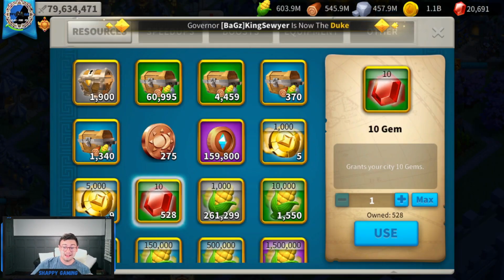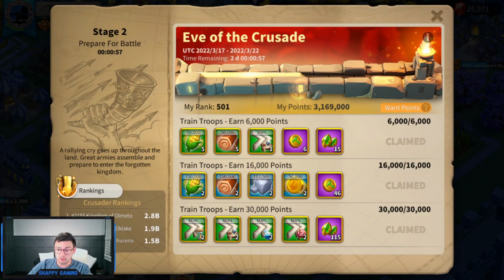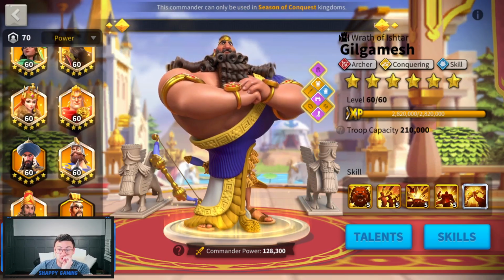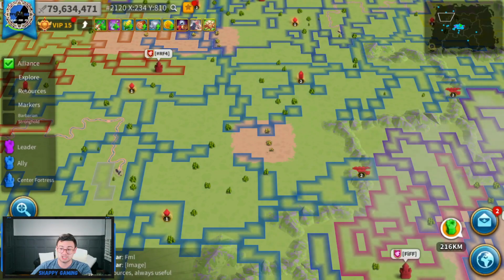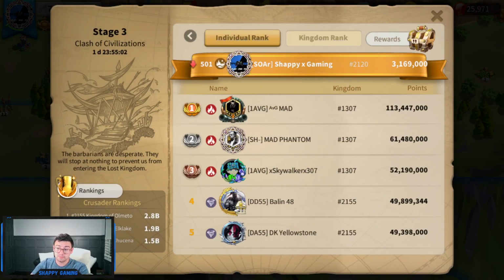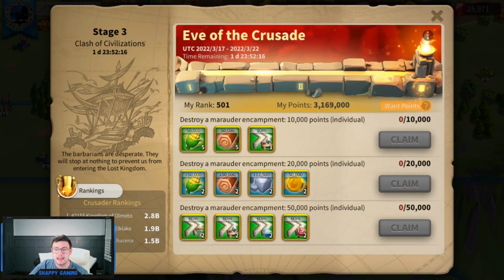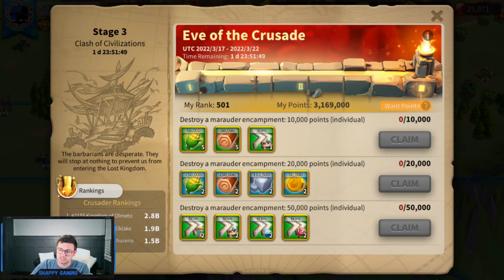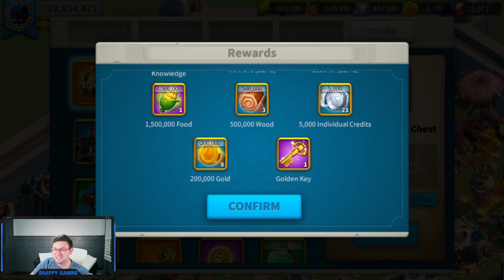Is Pre-KvK Worth it? & New Rewards! | Rise of Kingdoms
Have you seen the new Pre-Kvk rewards yet? Wondering what the best use of AP in the game is? I got you! Be sure to join the Shappy Gaming Community Discord!